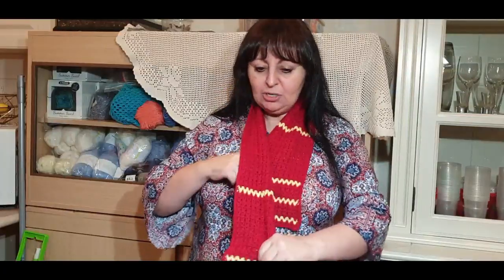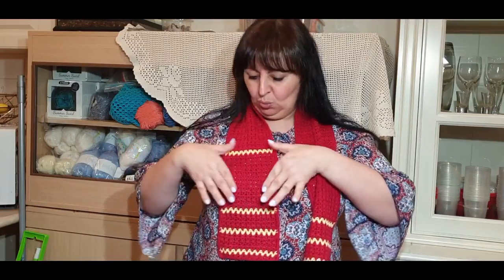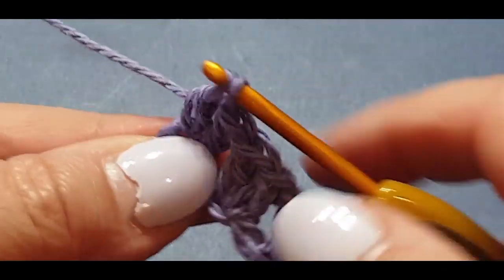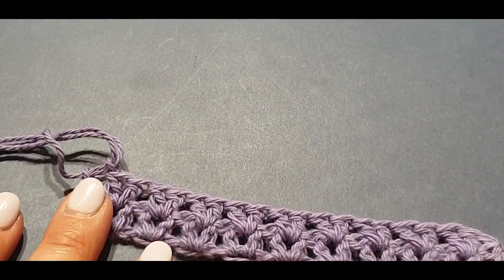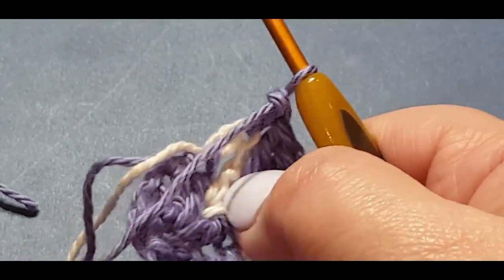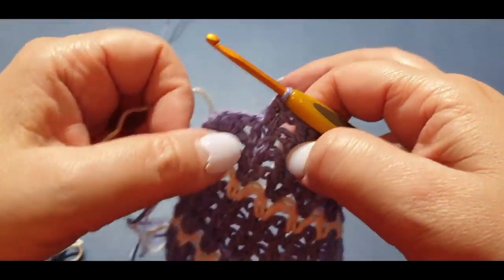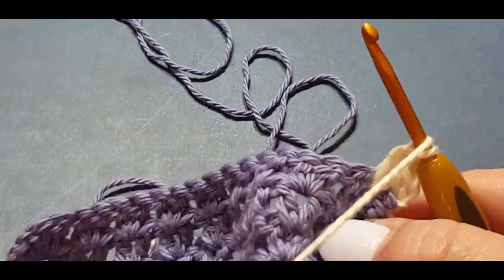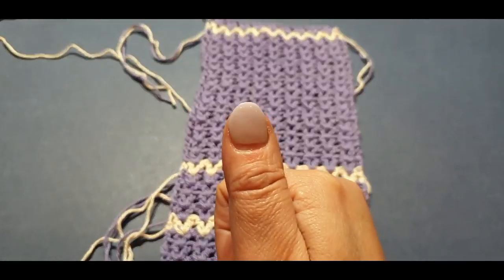Cravat - Part 1 - Women's Double Crochet Vstitch Cravat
Welcome to Wow! Crochet, in  today's tutorial we will be making part 1 of our long awaited Cravat.

The stitch used in this project is called the Double Crochet Vstitch.  We have used this stitch in a few other tutorials and in this tutorial the change of colour gives the stitch a neat and gorgeous look.

For this tutorial you will need to know how to do a slip knot, a chain stitch and the Double Crochet.

Relevant tutorials and fun items to crochet below -

You may also like to join our first Crochet Along Blanket.  See Link below for details of the blanket.

Don't forget you can leave a message in the comment section below.  Want to leave a message but too shy to leave one here, then why not send one through the post:-

Wow! Crochet
GLENROY VIC 3046
AUSTRALIA